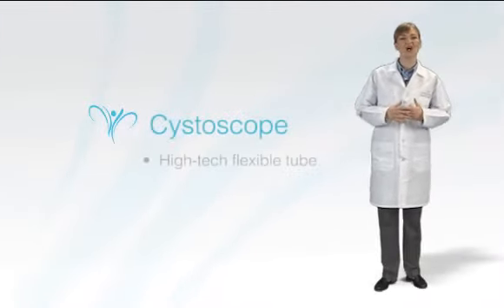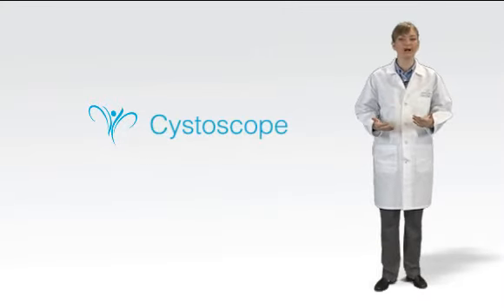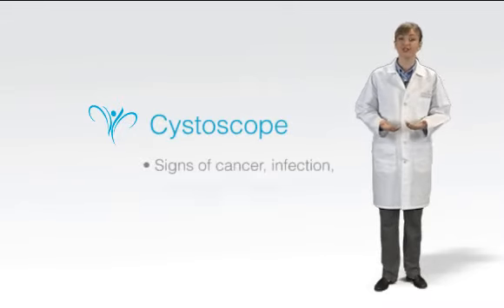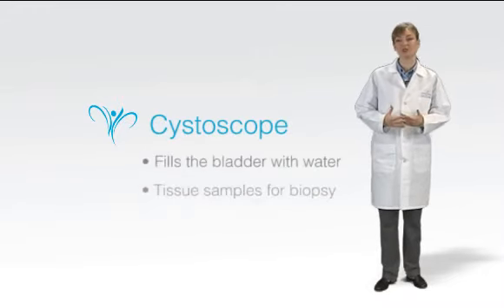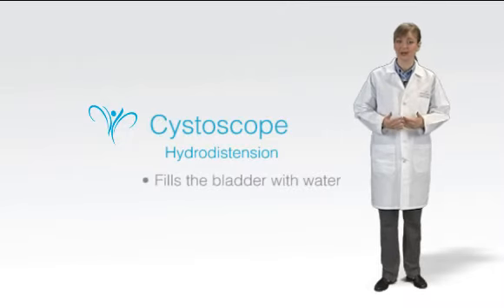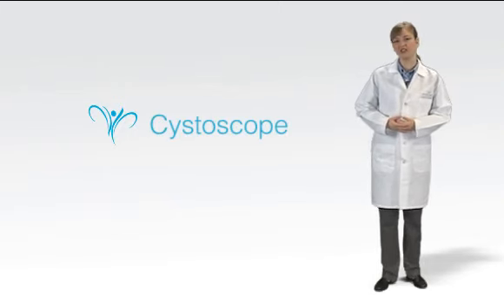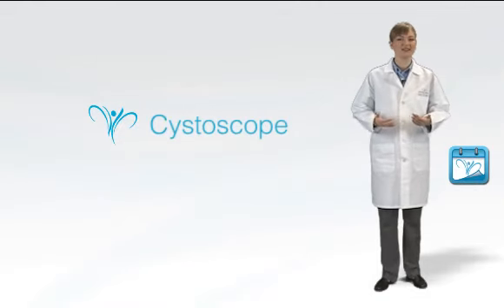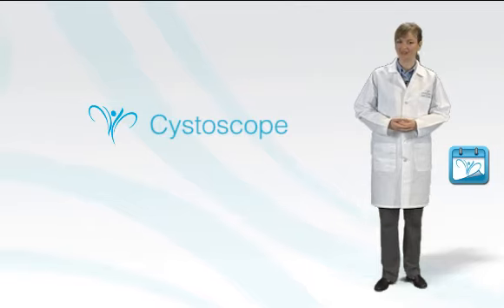Cystoscopy Part 1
If you discover blood in your urine, find urinating painful, have urinary incontinence, frequency, or hesitation, are unable to urinate, or a have an urgent need to urinate, your Les Cours Medical Centre urologist may recommend a cystoscopy to find out why.

Urinary problems can be simply embarrassing or they can be quite painful. In any case where you have a urinary problem that does not respond to traditional treatments, it is likely you will need a cystoscopy to discover the problem.